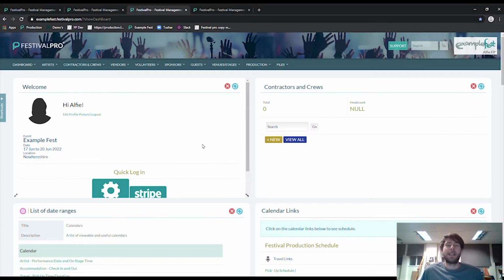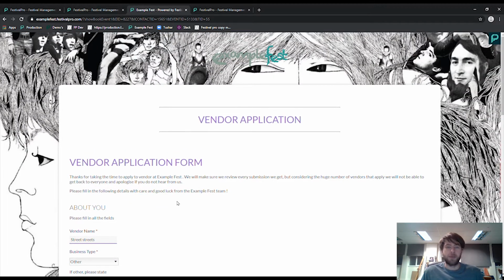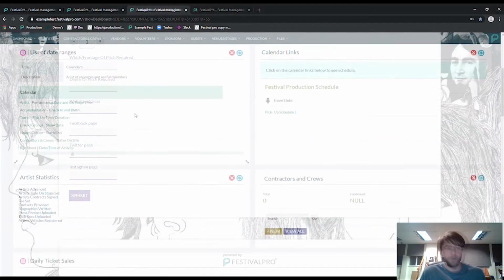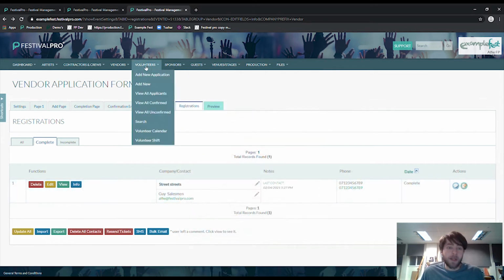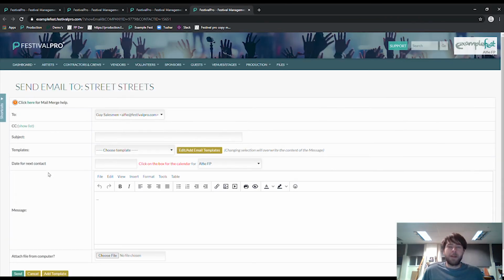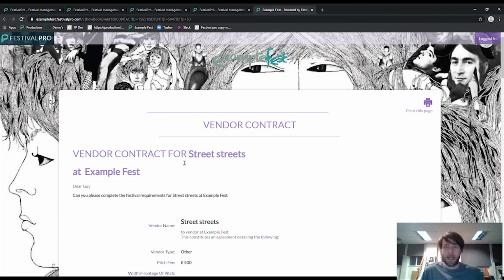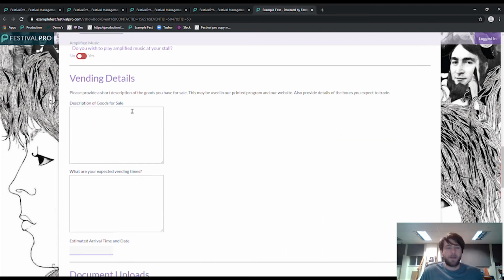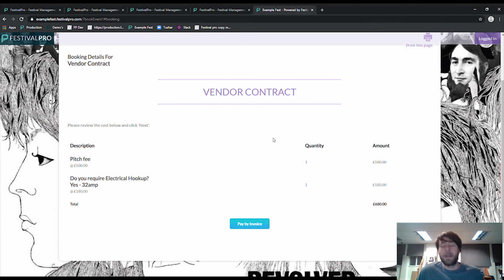Vendor contract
A tutorial video on send out a Vendor contract.